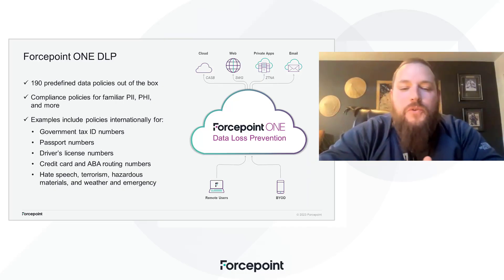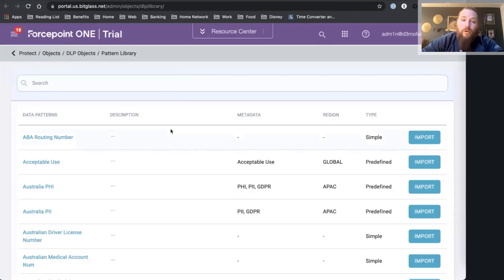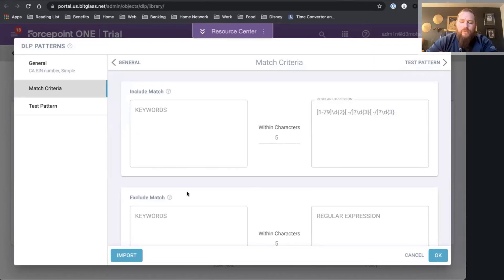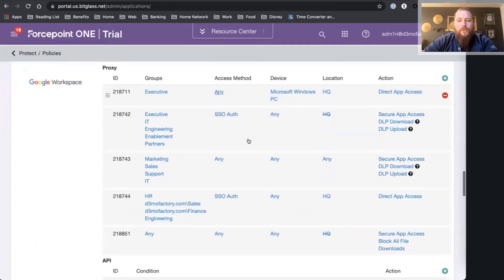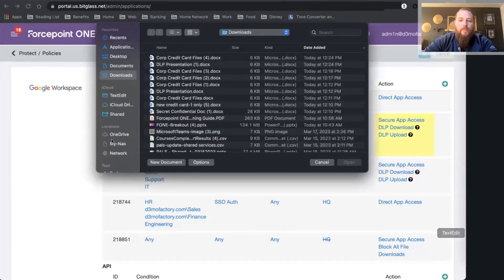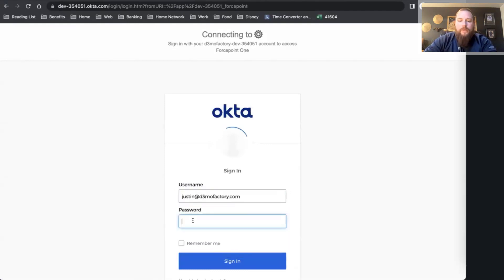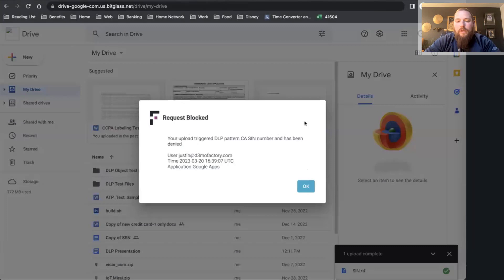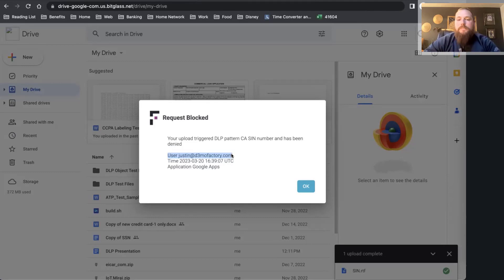Simplified DLP Policy Management | Forcepoint ONE DLP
A short demonstration of how to use the out of the box policy library in Forcepoint ONE DLP.